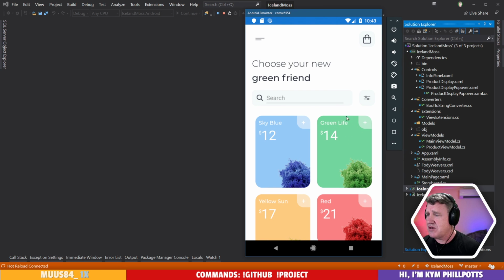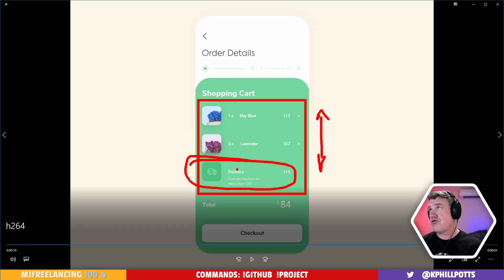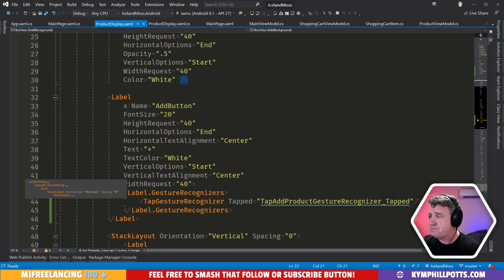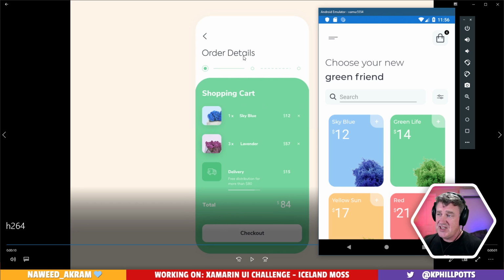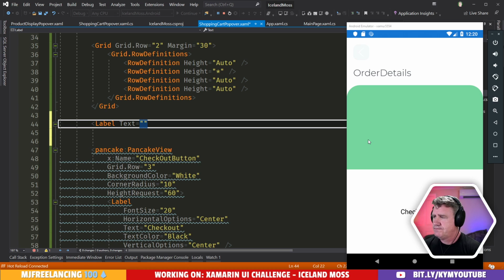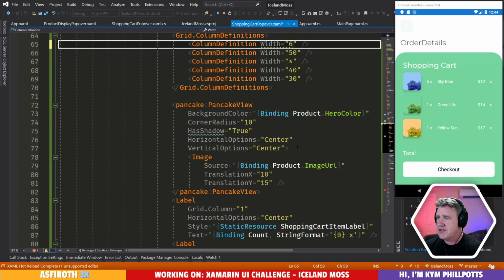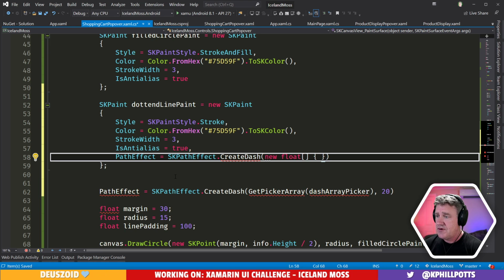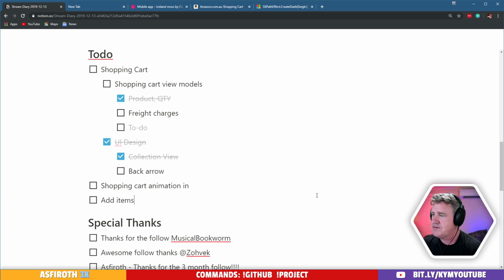Xamarin.Forms UI Challenge - Iceland Moss - Part 5